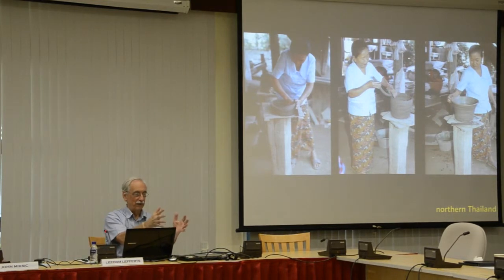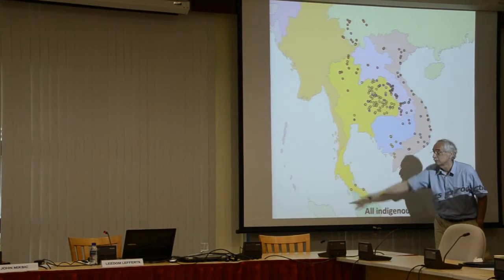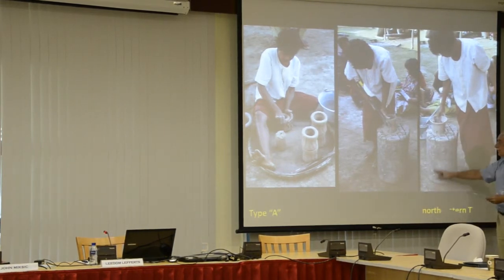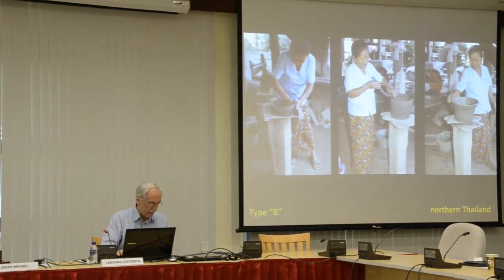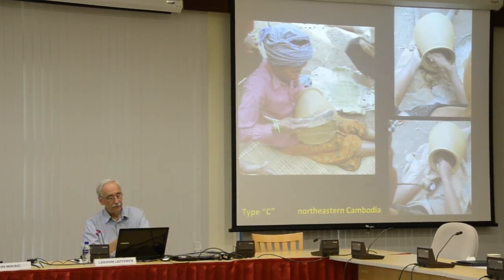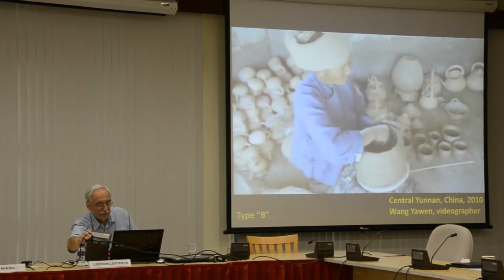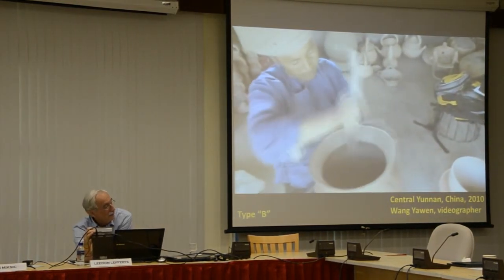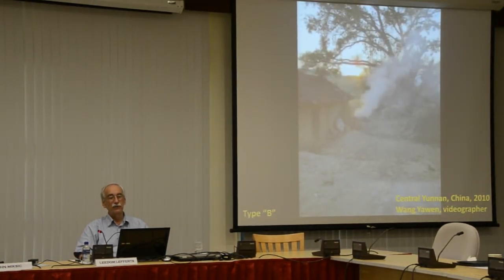Pots and how they are made in Southeast Asia - Part 4 of 5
Dr. Leedom Lefferts and Louise Allison Cort (Curator, Asian Ceramics, Freer and Sackler Galleries, Smithsonian Institution) conducted an intensive study of the indigenous production of earthenware and stoneware pottery by surveying over 200 locations in mainland Southeast Asia (including Southern Yunnan, China, but excluding Myanmar (Burma). They preliminarily charted six types of earthenware and two types of stoneware production across the region and have presented and published over a dozen papers on the subject.

This presentation summarizes their research findings and emphasizes three issues: the natureof the research as "ethno-archaeological method"; "embodied" behavior as indicative of cultural continuity and change, vis-à-vis pot form and decoration (and the difficulties associated with making archaeological discoveries in this domain); and the impact of these findings on the understandings of accepted Southeast Asian linguistic, political, and socio-organizational mapped boundaries. It is through their research findings that they propose a history of technological production behaviors that will begin to provide a nuanced understanding of contact and migration across the diverse landscape that is mainland Southeast Asia.

Dr. Leedom Lefferts is currently a Senior Research Fellow at the Asian Civilisations Museum in Singapore. He is working on a volume describing and analyzing the context of the unique long painted Vessantara scroll acquired by the Museum in 1996. He is a retired professor of anthropology from Drew University. His fieldwork has focused on mainland Southeast Asia since 1970, first in Thailand and then, following the demise of the "bamboo curtain", in other adjoining nations. Material culture has provided a thematic focus, "thinking through things" in order to understand human behavior. This began with the study of agriculture and household strategies in a Northeast Thai village context, expanded through using hand-woven textiles to understand the roles of women in social organization and Theravada Buddhism, and, with Louise Cort, a 20-year exploration of the embodied behaviors involved in earthenware and stoneware production. This work is now nearing completion.